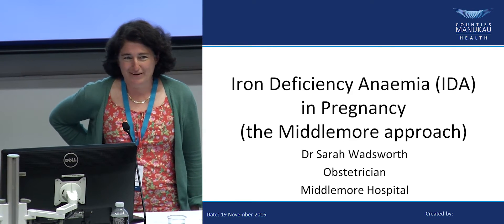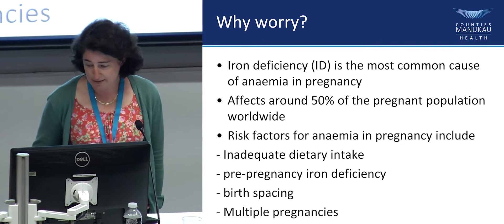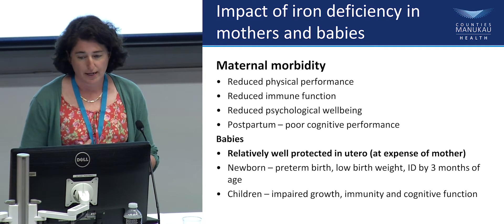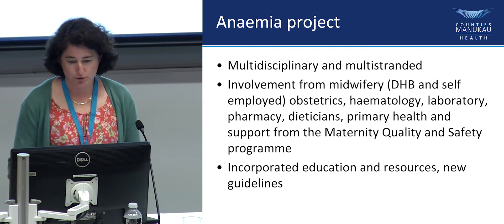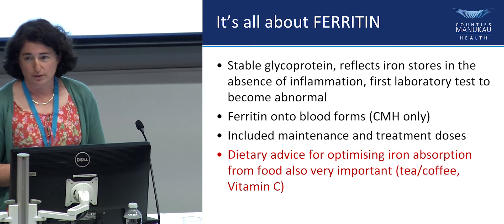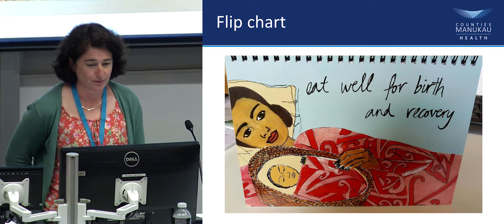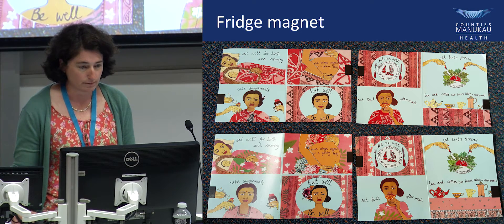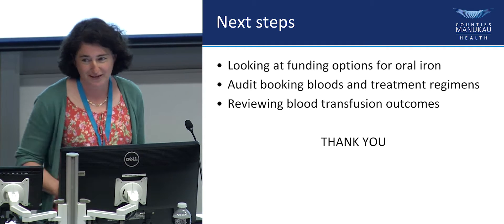Goodfellow Unit: Womens Health Seminar 2016 - Iron Deficiency Anaemia IDA in Pregnancy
Dr Sarah Wadsworth, Clinical Lead, Obstetrics, Middlemore Hospital. Sarah talks about why preventing iron deficiency is important and what to talk to clients about in relation to their iron intake.